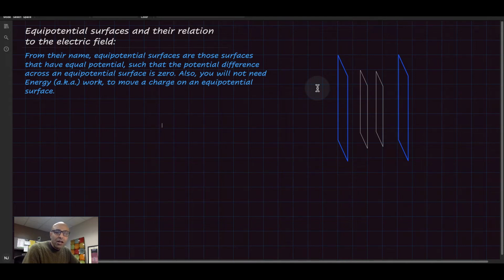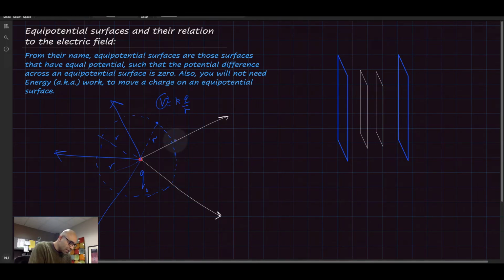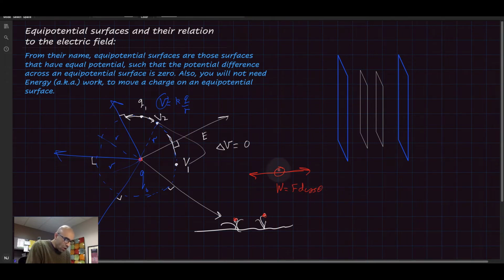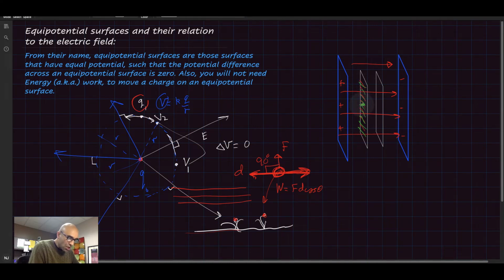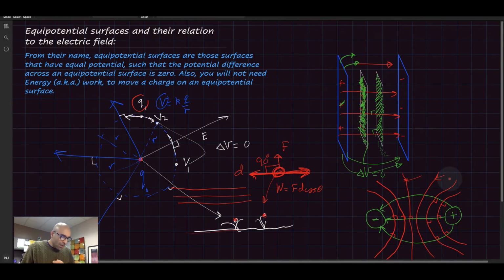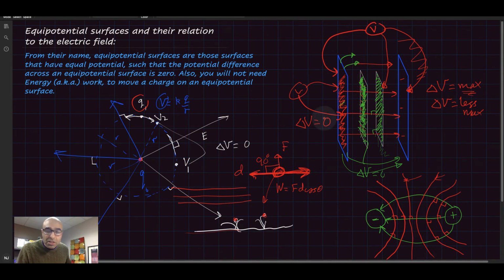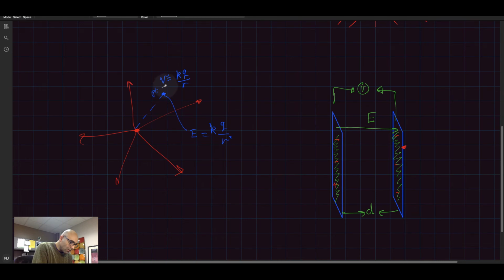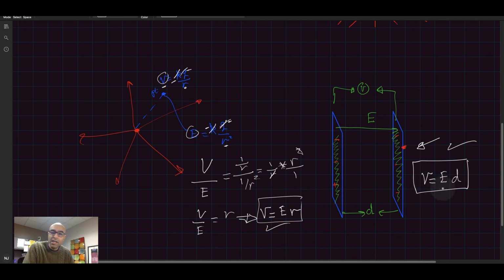What are equipotential surfaces? -Algebra-based physics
This is a quick and simple description of equity potential surfaces of an electric field. This nice and easy to understand description is made for algebra-based physics.